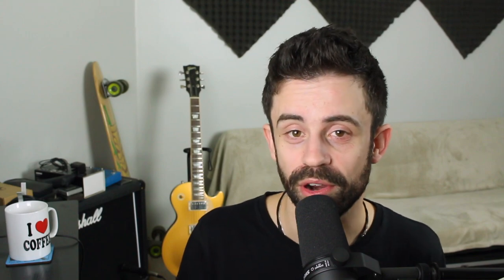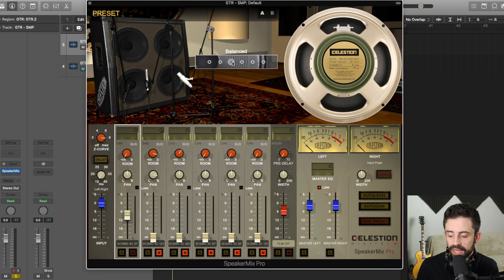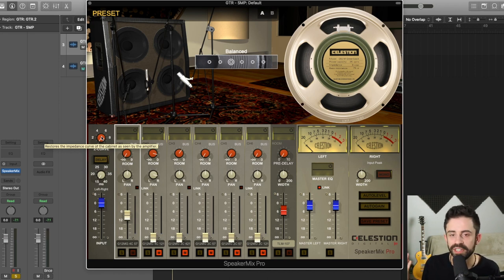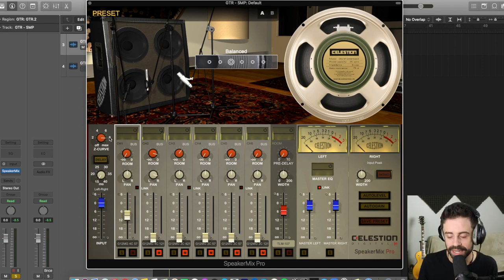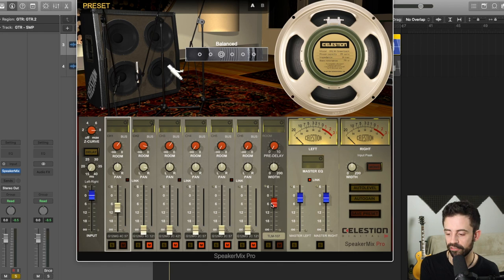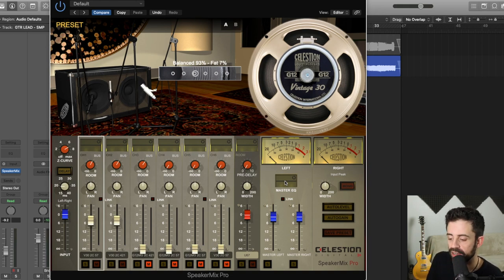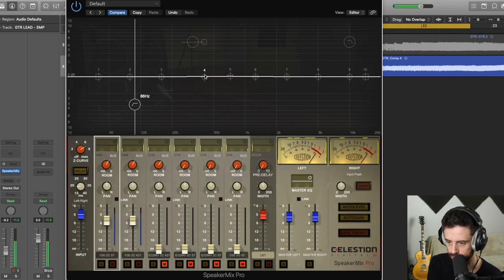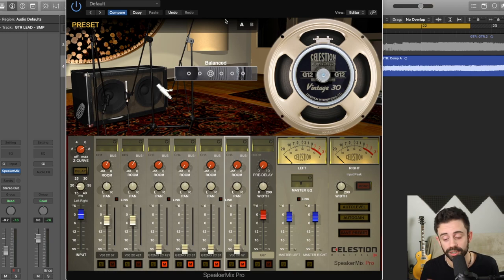Shaping your sound with the brand new Speaker Mix Pro by Celestion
Let me not exaggerate here. Trying to condense everything about Speaker Mix Pro into a 20 minute video is near impossible...so instead, I thought I'd take you through my 'findings' with this plugin. When Celestion first released their Impulse Responses I was all about them 🙌🏻 Where else can I have all these speaker options, professionally captured at my fingertips?? Well, Celestion have set the bench mark once again...

Follow CATR on Instagram!

Do you want to get your music to all of the streaming platforms all at once?

Intro Video & Logo by Dave Rattenbury